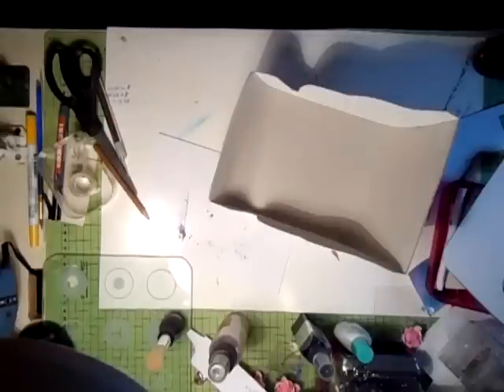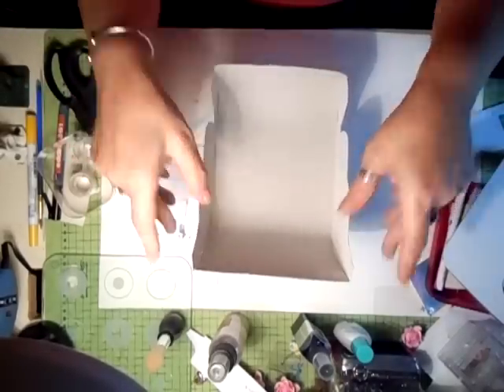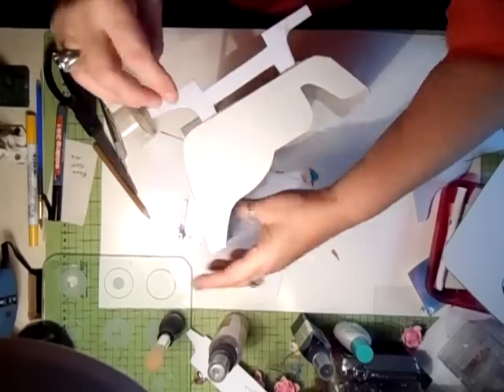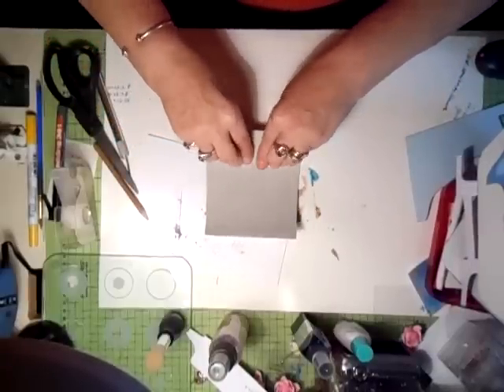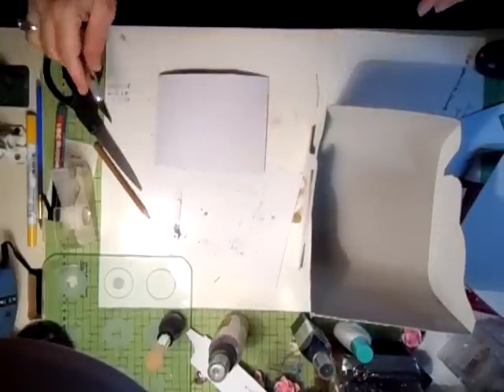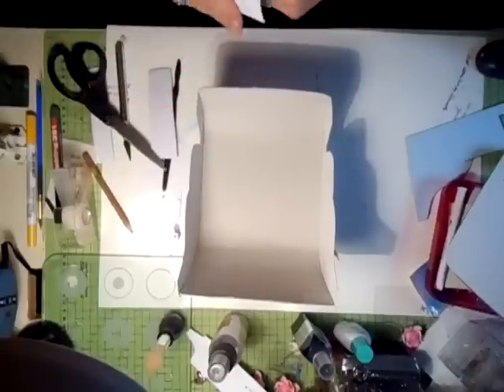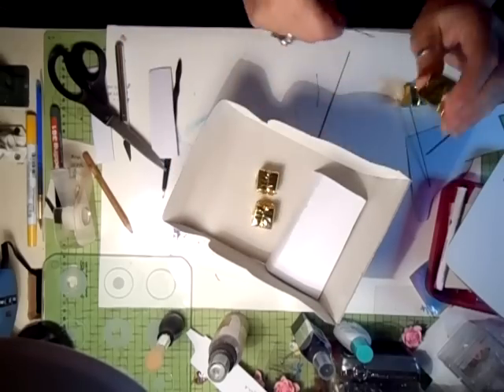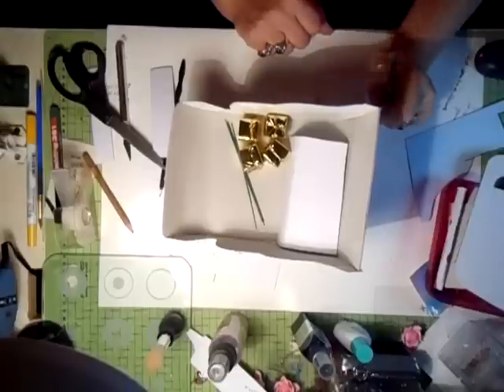Santa's Sleigh - jennings644